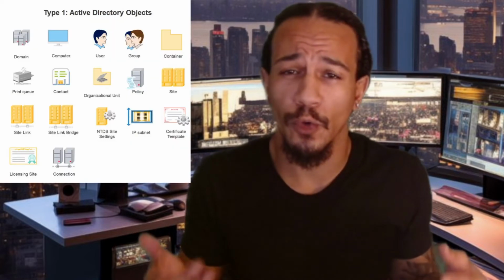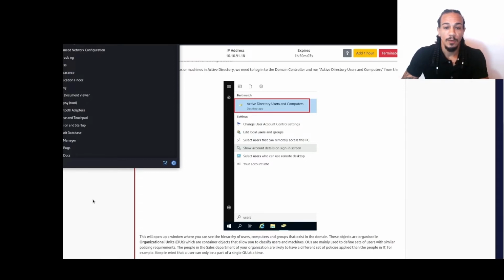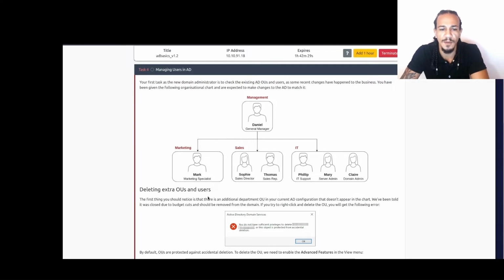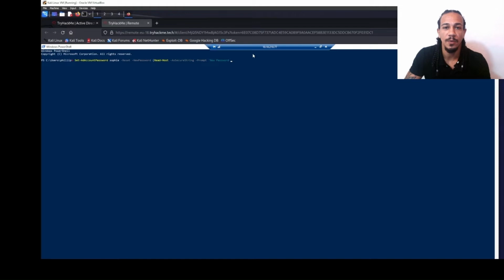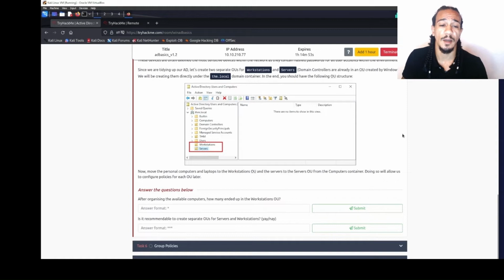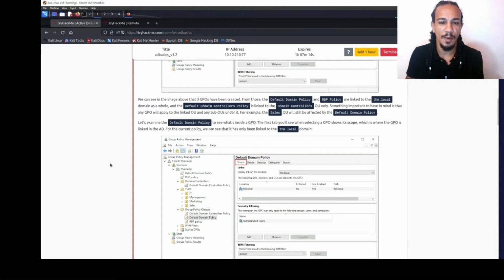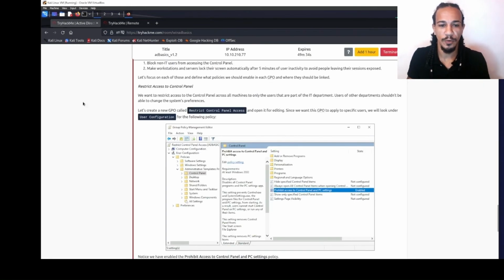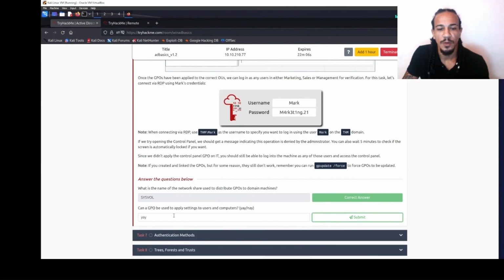Learn Microsoft Active Directory! Introduction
Microsoft's Active Directory is the backbone of the corporate world. It simplifies the management of devices and users within a corporate environment. In this room, we'll take a deep dive into the essential components of Active Directory.